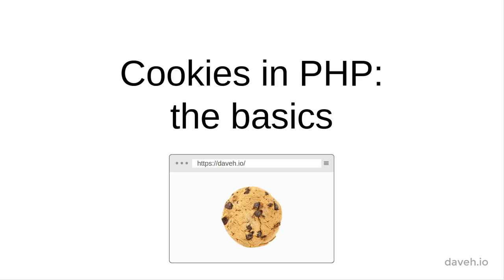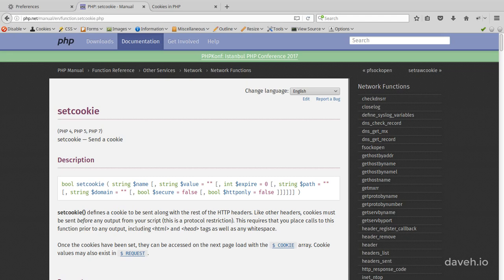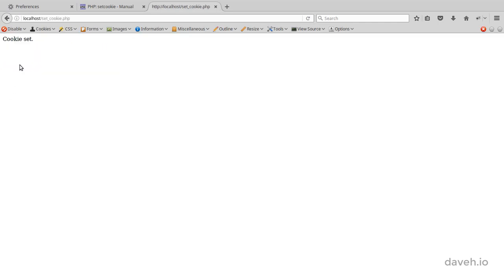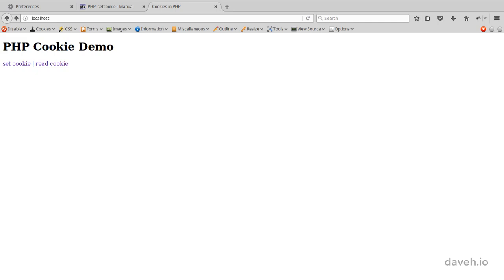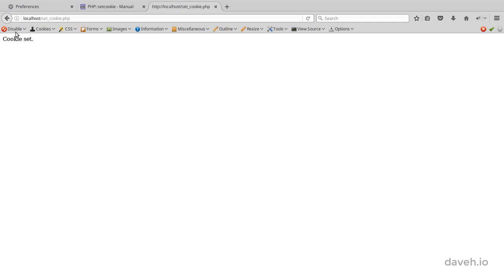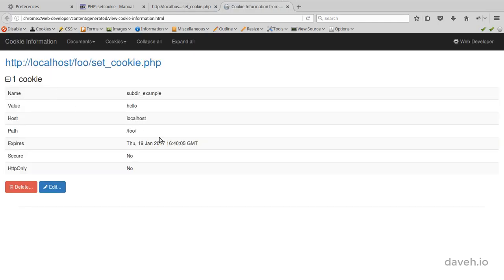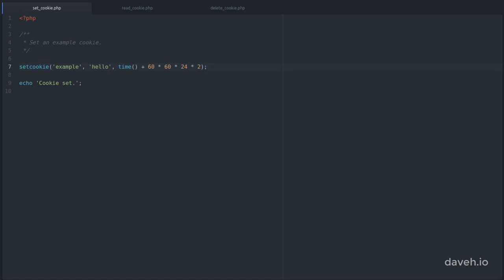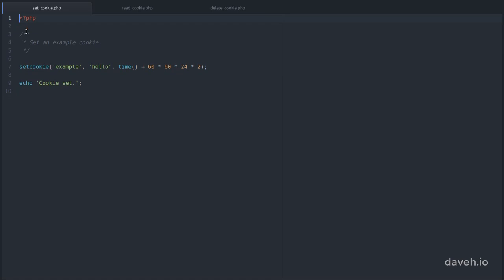Cookies in PHP: the basics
Taken from the course "Build a Complete Registration and Login System using PHP MVC".

In this video we'll learn exactly what cookies are, and how to set them and read them using PHP.